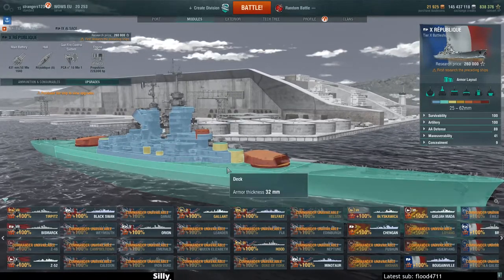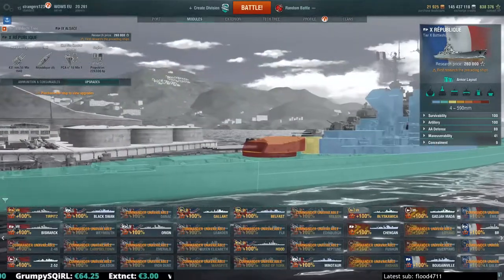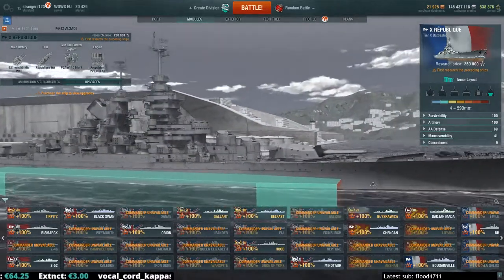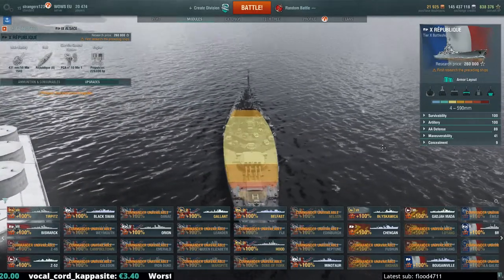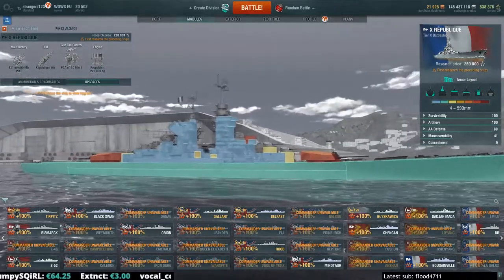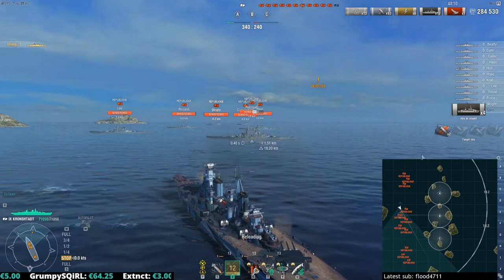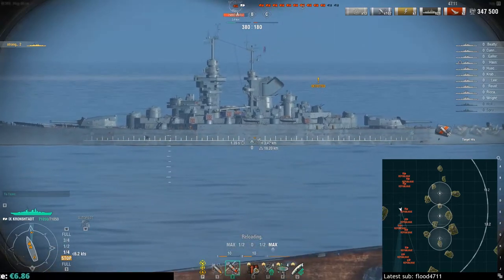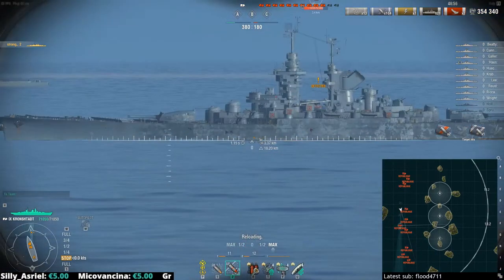All you need to know about WoWs: Republique armour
A first in "armour reviews" and all you should really need to know about the French tier 10 battleship Republique's armour layout!
Remember that shooting a stationary target is rather quite different from shooting a moving target thats trying to stop you from getting a clean shot on the broadside.

If you liked this kind of content please let me know in the comment section down below, and I may consider making more of these kind of videos down the line.

Want me to analyse your gameplay? Comment on what went well, what went wrong and what could maybe have been done differently?
Submit your replays to:
Don't forget to tell me if theres anything specific you want me to check with the replay or comment on.
Don't worry about older versions (as long as its not from CAT or something) I have clients down to 0.3.5 and can view most of the older replays